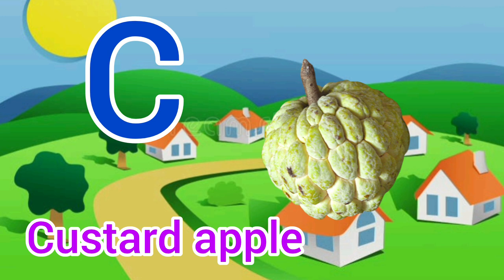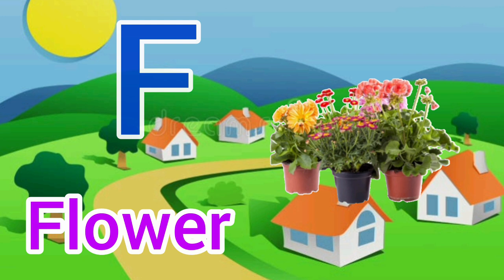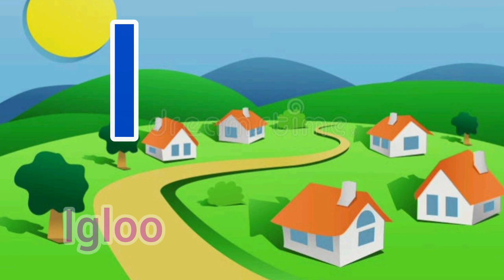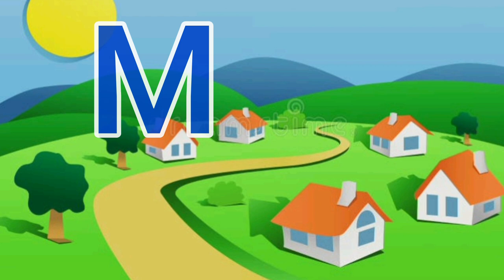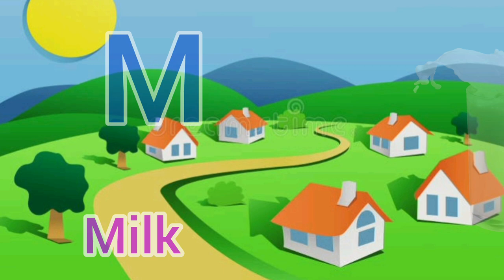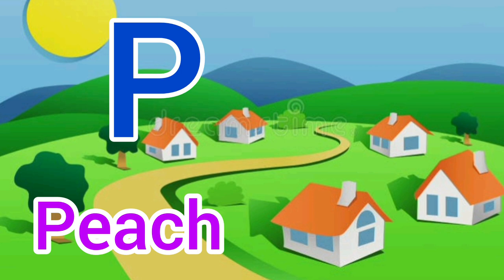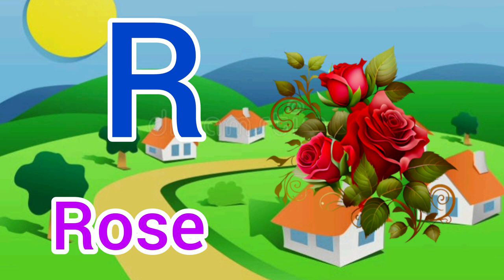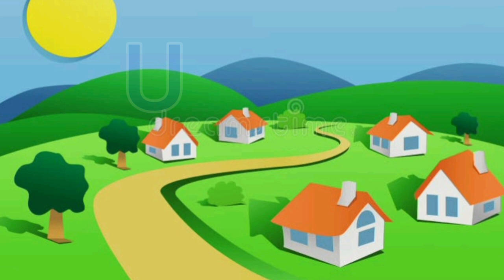ABC Song | A to Z Insects Song | Alphabet song | Phonics for Kids, Alphabet Letters, kids Rhymes